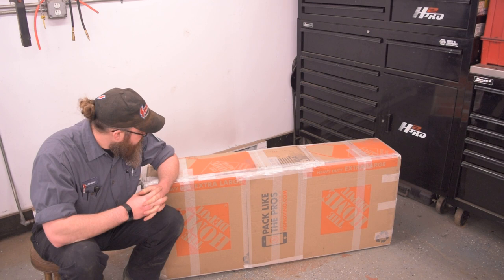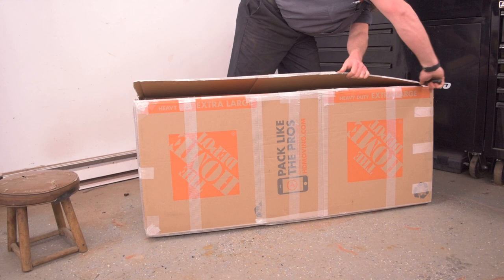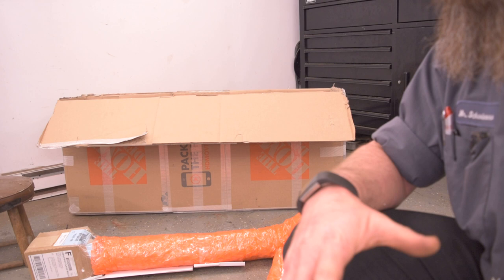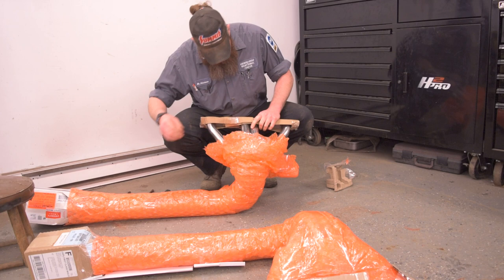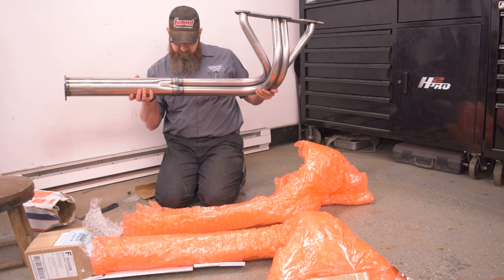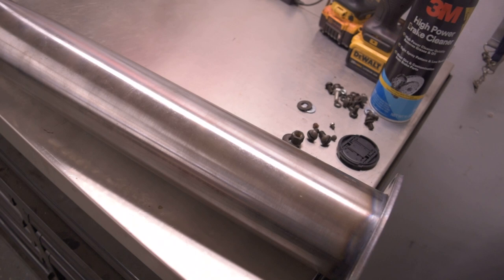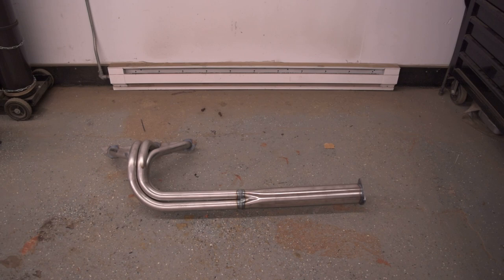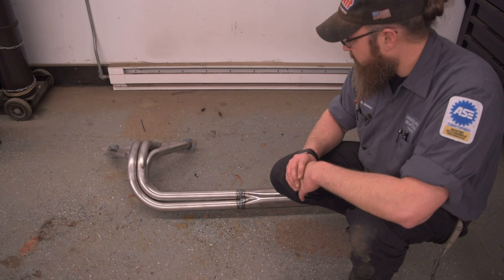Milner Coupe Header unboxing!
I finally received my American Graffiti Milner coupe headers for my 31 Ford hot rod project.  They are custom made from New age Motorsports.  They are perfect.  If you are building a Miler coupe clone or just like the look, New age is the only place to go.